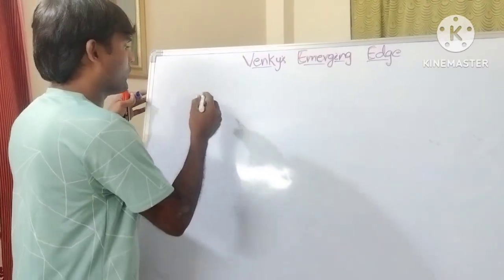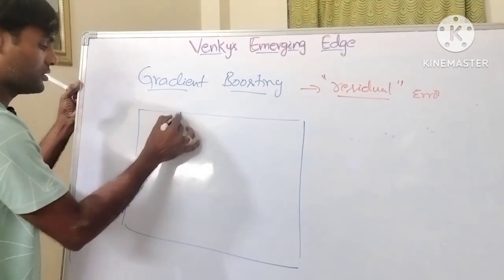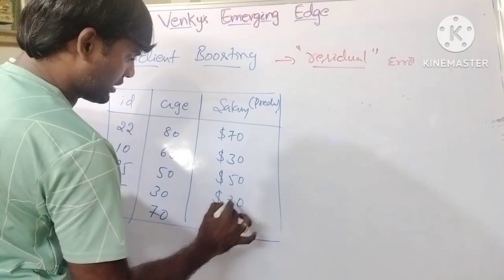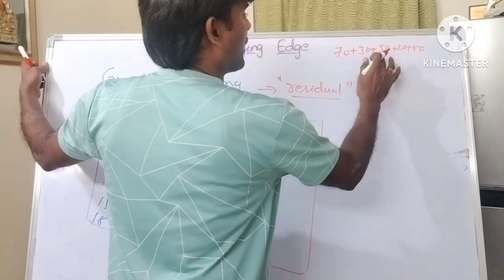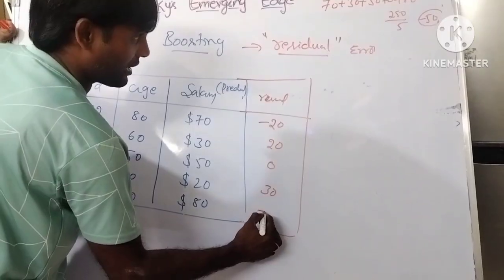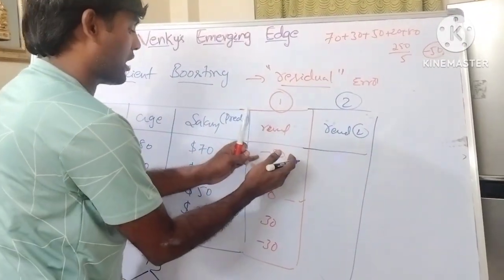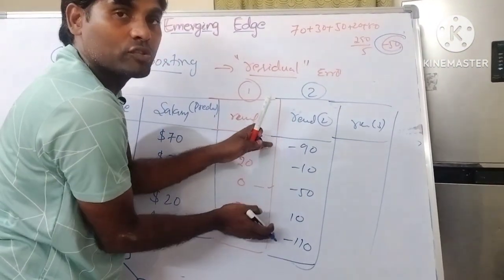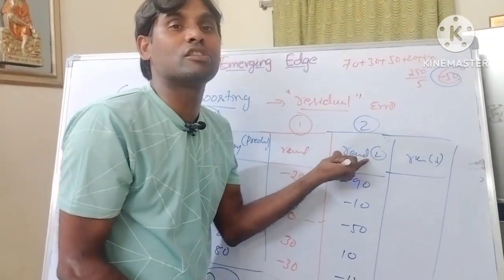Gradient Boosting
Boosting Technique